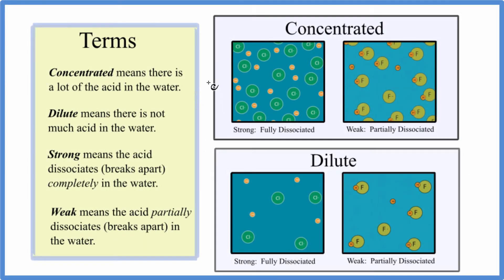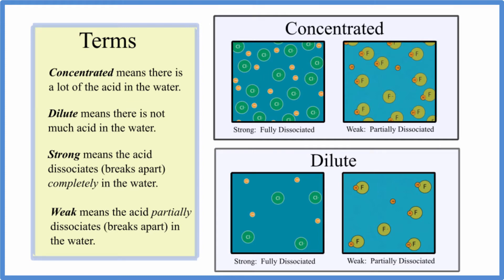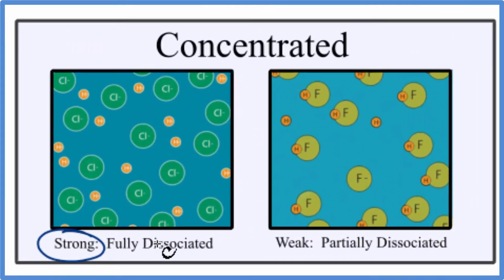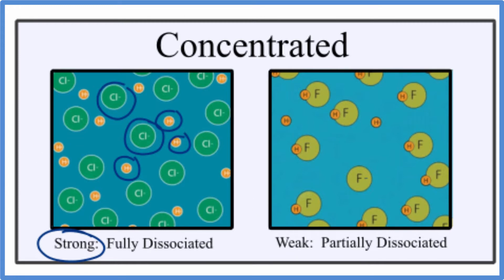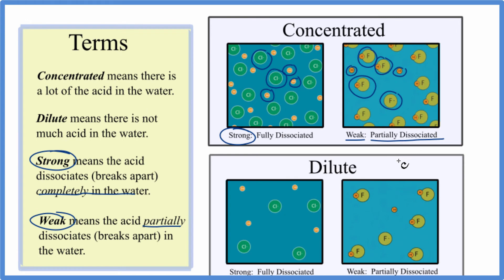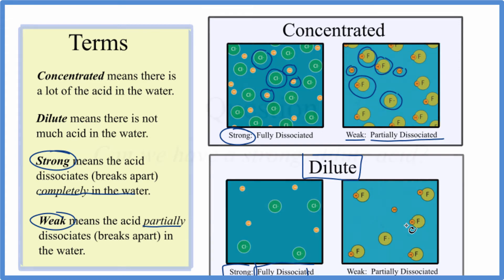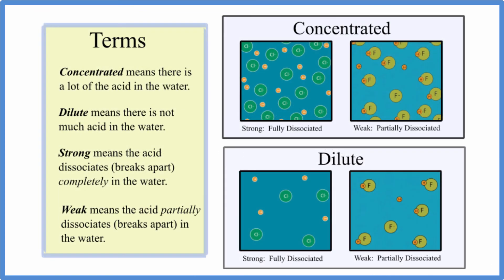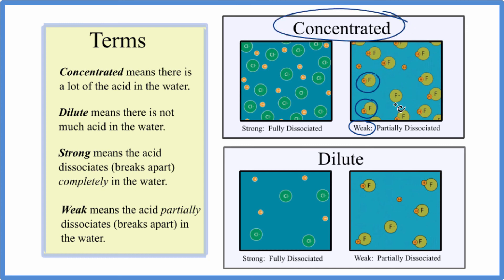Concentrated Acid vs. Strong Acid (Diagram and Explanations)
In chemistry, the terms "strong" and "concentrated" have  very different meanings when it comes to acid. When we say an acid is concentrated we mean that there is a lot of acid in the given volume of water.  The opposite of a "concentrated acid" would be a "dilute acid".

Strong acids dissociate completely in water.  For example,  HCl is a strong acid because it will dissociate completely into H+  and Cl-  ions in water.  Weak acids only dissociate partially.  See the diagram in the video to aid understanding.

It is therefore possible to have a strong acid that is also dilute.  This means there the acid dissociates completely into ions but there just isn't much of it in the water.

Likewise it is possible to have a concentrated weak acid.  This means there is a lot of the weak acid in water but it only dissociated partially.

There are two ways to determine whether something like HCl is a strong or weak acid. The first it to memorize the seven common strong acids.  For general chemistry courses this will be enough to determine if the acid is strong or weak.

The second is to look at the pKa for the acid.  If the pKa value is less than zero (some sources say less than one) it is a strong acid. If the pKa is greater than zero it is a weak acid.  Values for pKa can be calculated if data is provided or looked up in a table.

Common Strong Acids
HBr, HCl, HI, HNO3, HClO4, H2SO4, and many lists include HClO3

It is recommended to memorize the list of strong acids.

Common Weak Acids
HF, H3PO4, H2CO3, HNO2